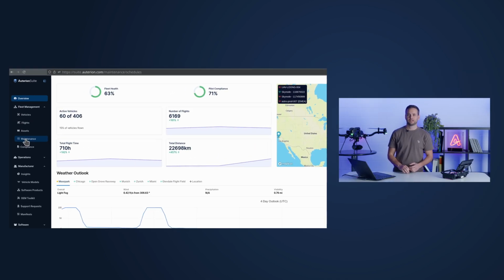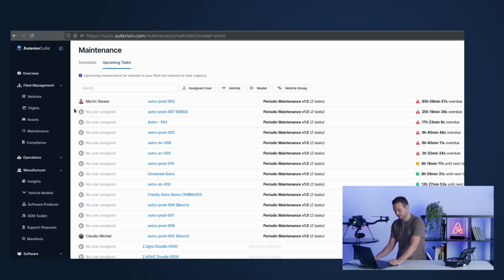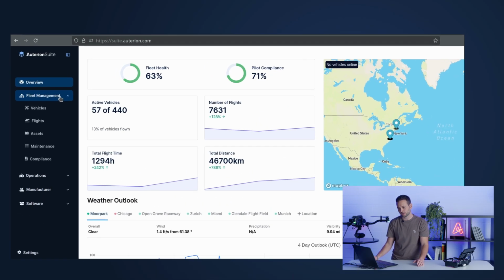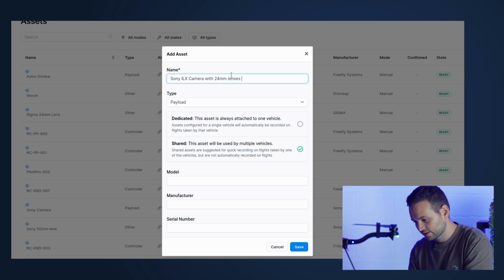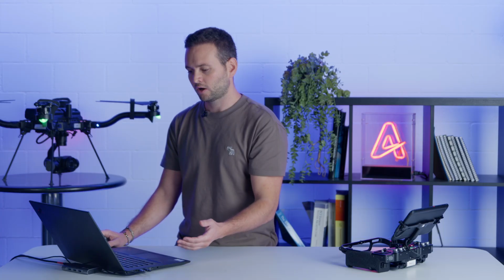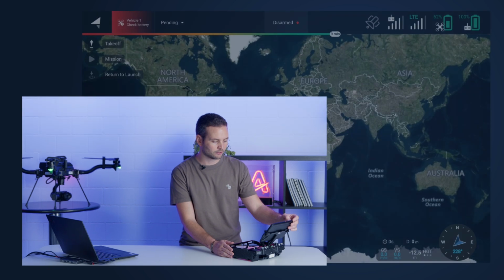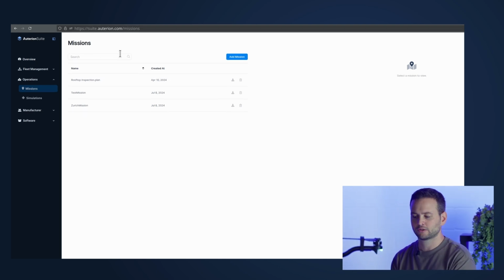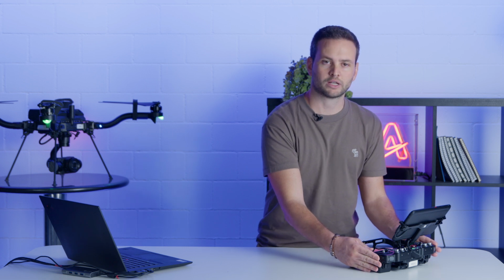Auterion Suite updates walkthrough: Maintenance, Pilot Profiles and more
In this video walkthrough you will discover how to increase your operational efficiency with some of the new Auterion Suite features including:
0:26 Maintenance Workflows
2:31 Assets Management
5:25 Pilot Profiles
6:46  Mission Cloud Sync